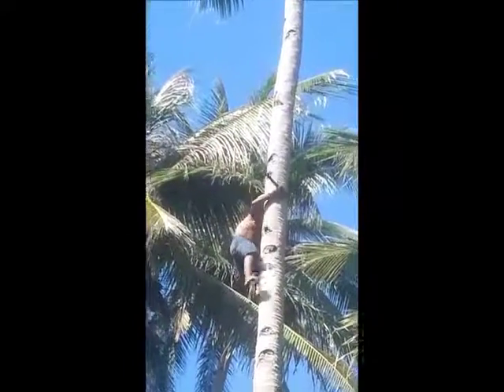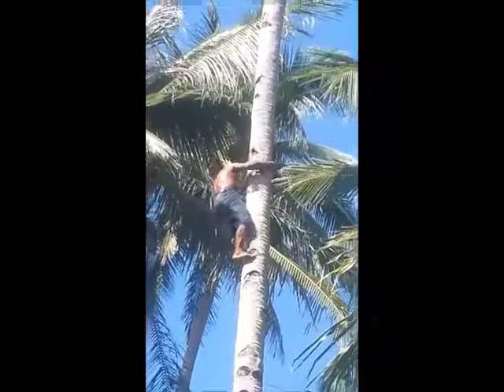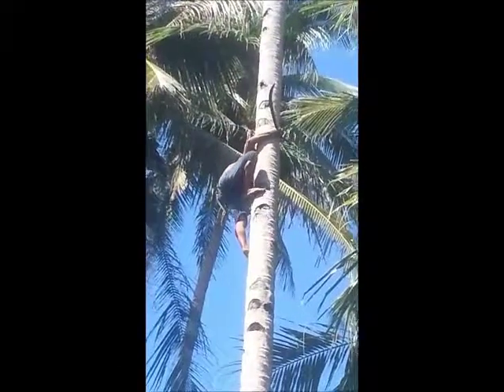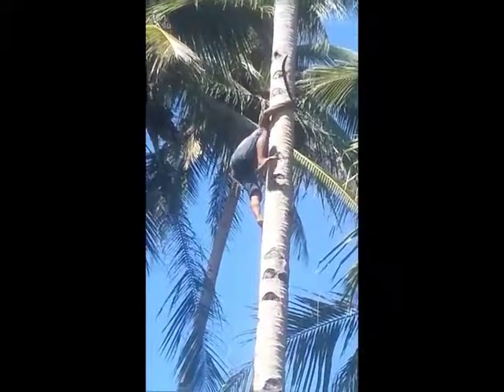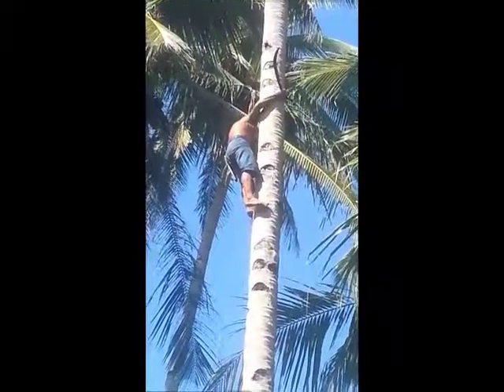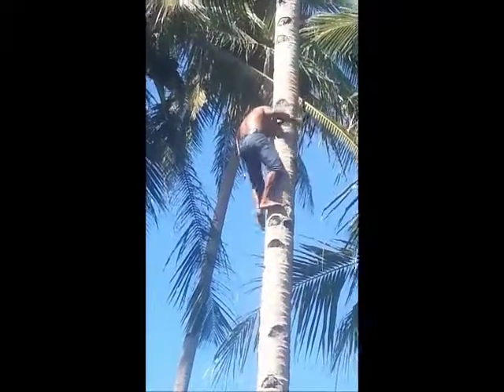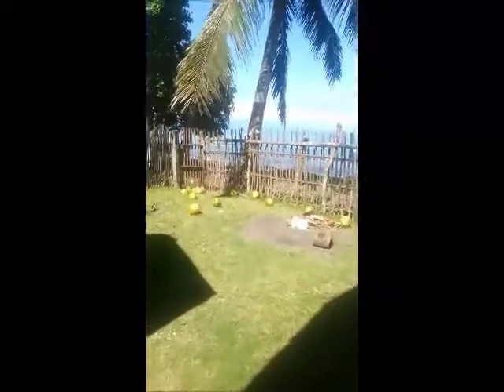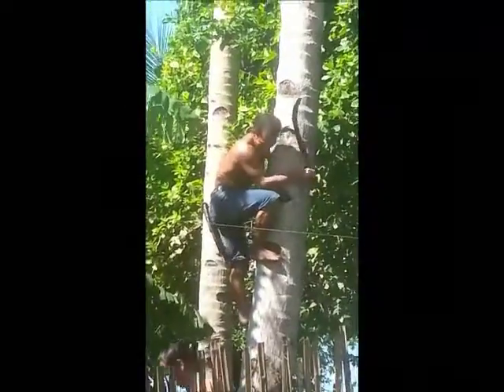HOW TO CLIMB A COCONUT TREE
Here's how to climb a coconut tree BAREFOOT. Notches for feet (always bare feet, btw) become cool anomalies in our cool cellphone stands and other coco wood products. Come visit us at MAKERhome dot US.